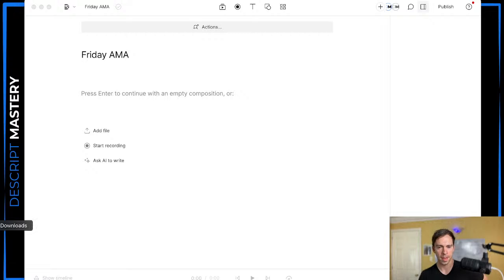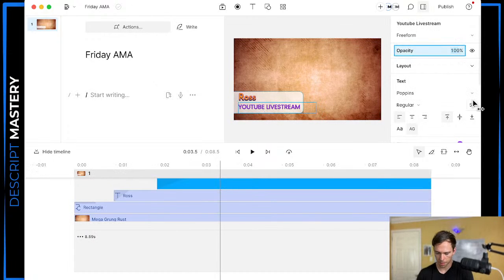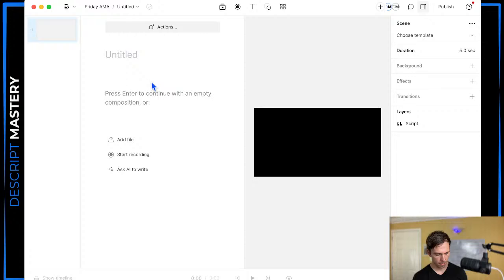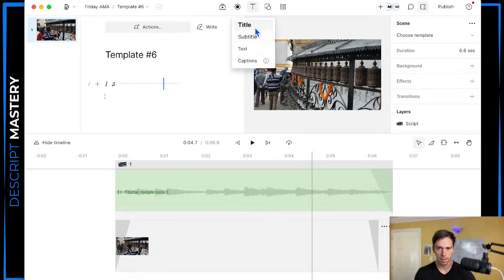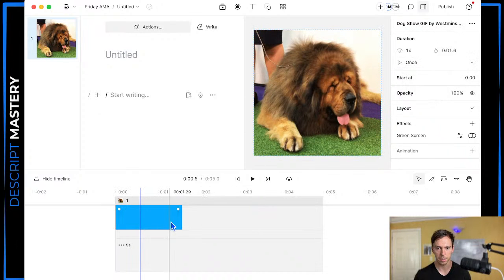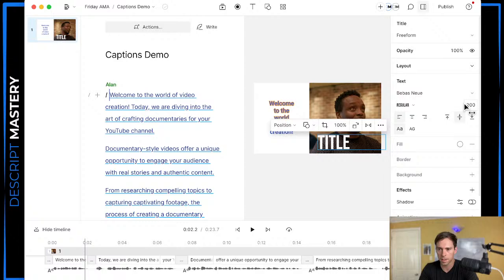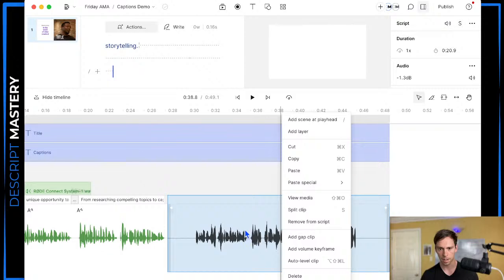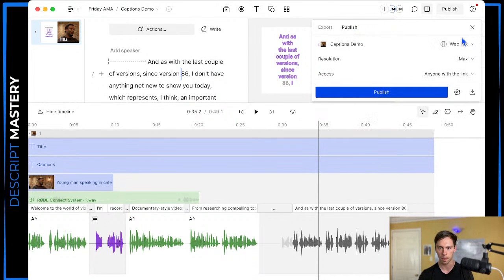Descript Mastery - Ask Me Anything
Bring your Descript questions to this live event, streaming on Youtube!

ᑓ Get Descript: ?utm_source=youtube&utm_medium=description&utm_campaign=descript-mastery-ask-me-anything